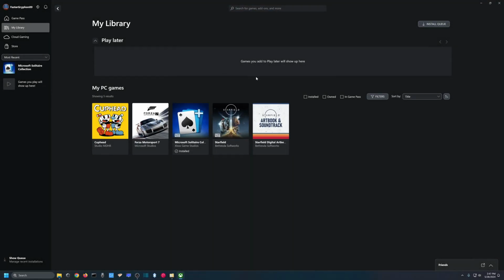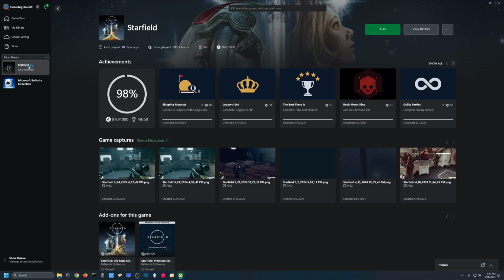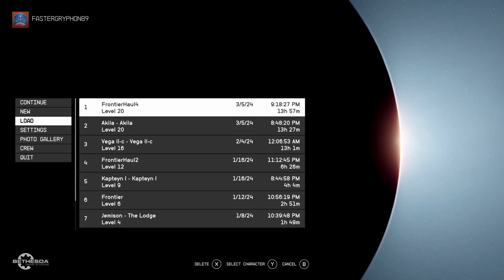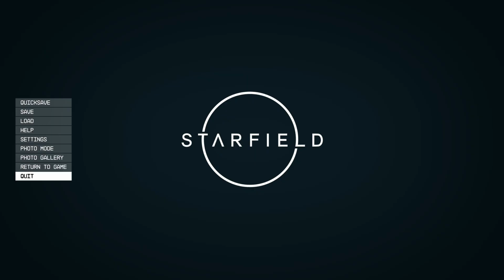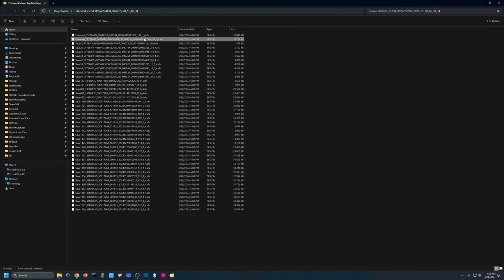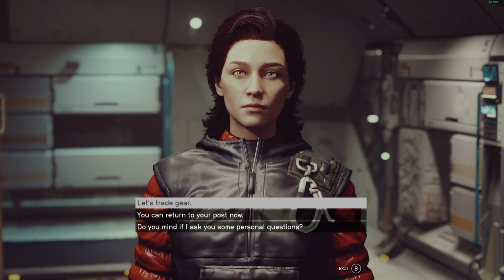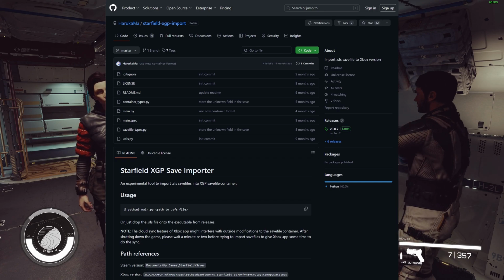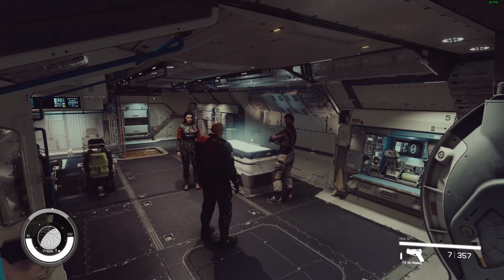Export, Save, and Back Up Your Xbox Character: Starfield Essentials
Have you invested hundreds of hours into your character on Xbox? Are you worried that you will lose all that accomplishment if something happens to your console or cloud saves?

I work in IT, and I feel better when I have local copies of important data. Let's address that concern in Starfield. In this video I will demonstrate how you can export your Xbox Starfield character to your PC, and then back it up for safekeeping.

00:00:00 Intro
00:00:48 Install Starfield using the Xbox app
00:01:33 Loading a character to test the Xbox gameplay on PC
00:02:02 Exporting Xbox saves to Steam .sfs format
00:02:55 Opening the exported Xbox save in Steam
00:03:21 Options for exporting a Steam character to Xbox
00:04:15 Outro

Programs mentioned in this video:

XGP-save-extractor

Starfield XGP Save Importer

*UPDATE: I saw in this thread

that this achievement enabler apparently works with the Xbox for PC version of Starfield.

This could possibly be used to still get achievements while using the console to bypass a bug, like my Ryujin quest blocker.